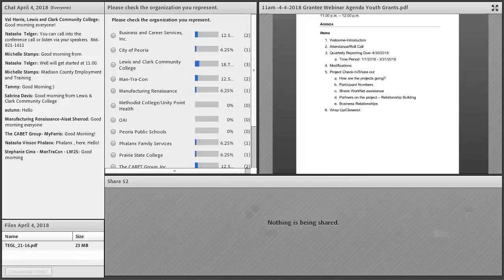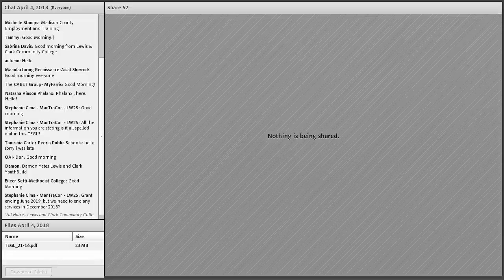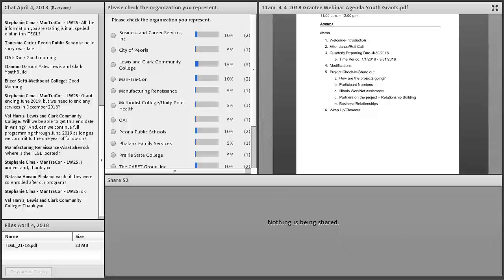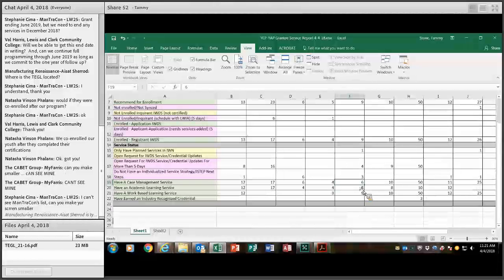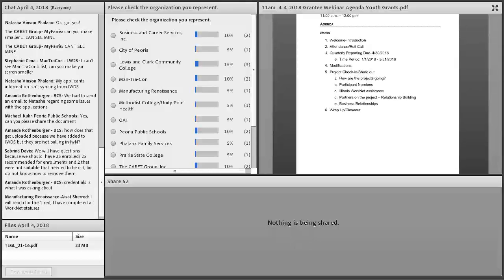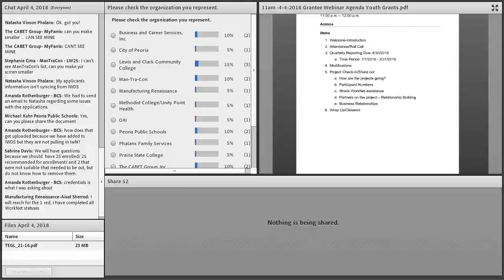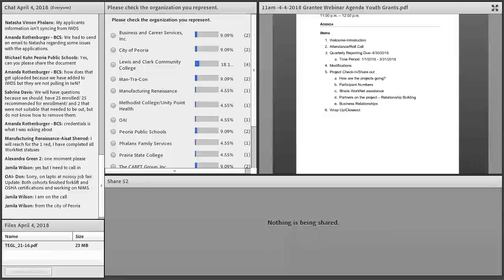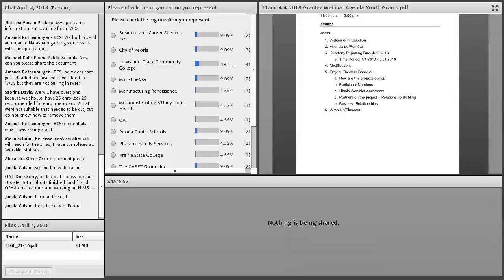Youth Apprenticeship & Career Pathways Webinar April 4, 2018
The Youth Apprenticeship & Career Pathways Grantee Monthly Update webinar discusses project updates/DCEO updates, formal monitoring, grant end dates, and Career Pathway Model/Apprenticeship.